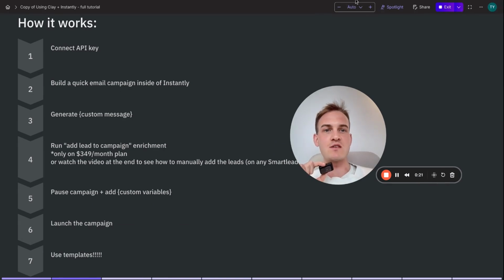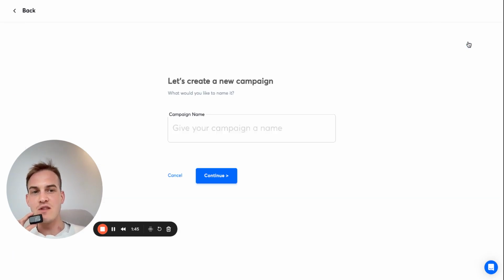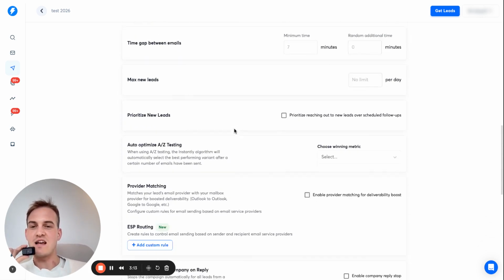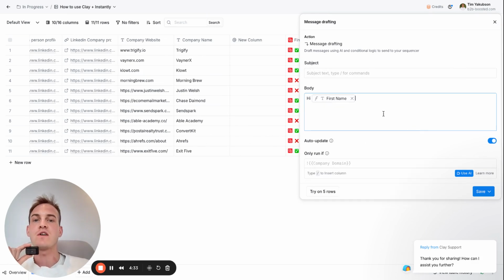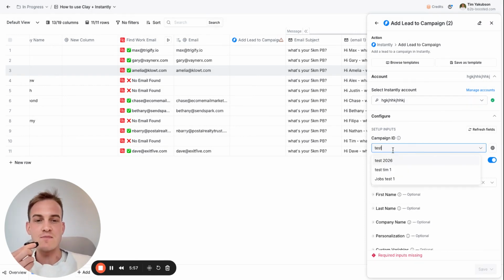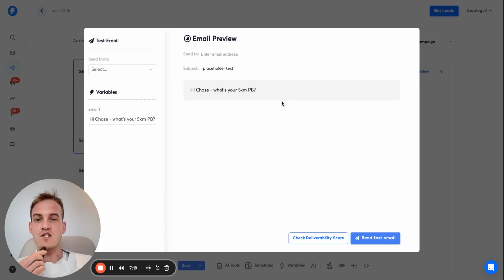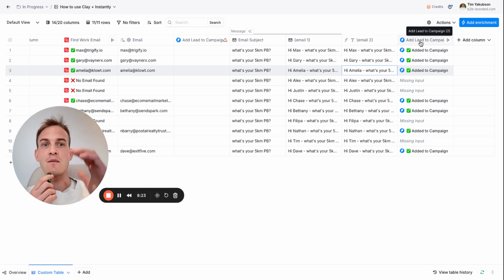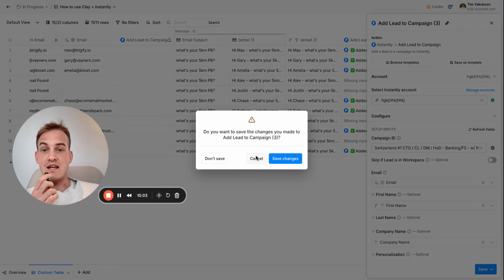How to use Clay.com and Instantly.ai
Clay + Instantly integration guide (free) ⚡

Clay and Instantly are one of the cleanest stacks you can use for cold email — if you connect them properly.

In this video, I show you exactly how to use Clay.com together with Instantly.ai to build a scalable outbound system from lead sourcing all the way to sending emails and managing replies.

This setup is designed to keep your data clean, your campaigns organised, and your deliverability strong.

You’ll learn how to:
• Build and enrich lead lists in Clay
• Prepare outreach-ready data for Instantly
• Push leads from Clay into Instantly automatically
• Set up cold email campaigns the right way
• Scale outbound without messy spreadsheets 📬

This workflow is perfect for:
• Agencies running cold email for clients
• Founder-led sales teams
• GTM engineers
• Anyone using Instantly at scale

If you want the exact Clay + Instantly setup and steps I’m using, grab the free guide linked at the top of the description.

And if you want to fully understand Clay so you can confidently design outbound systems like this yourself, the Clay training linked above will walk you through everything step by step.

Clean data in. Emails out. Replies back 🚀

ChatGPT can make mistakes. OpenAI doesn't use B2B Boosted workspace data to train its models.